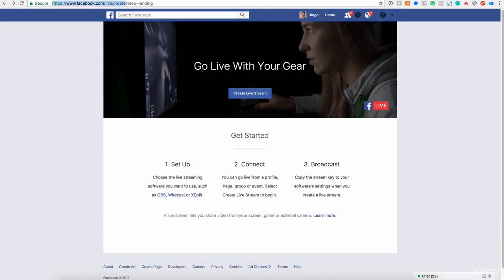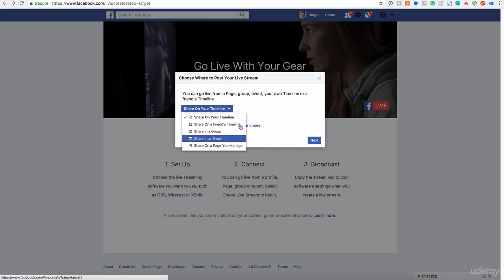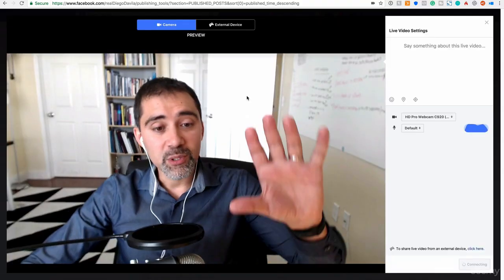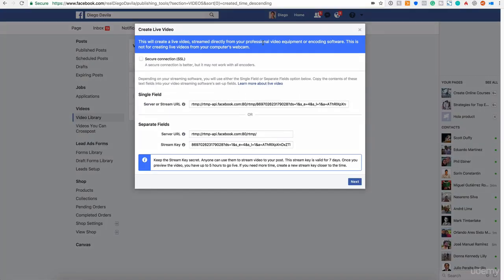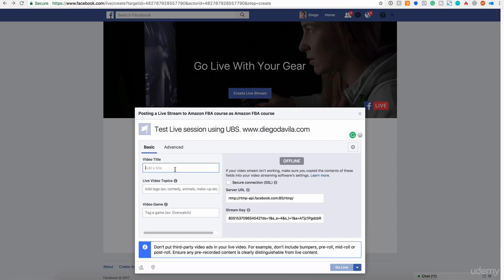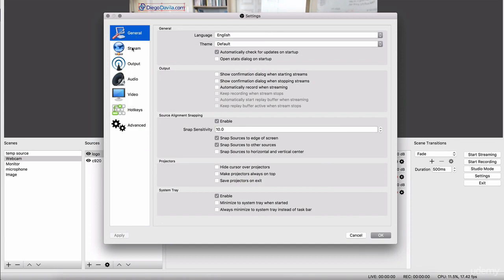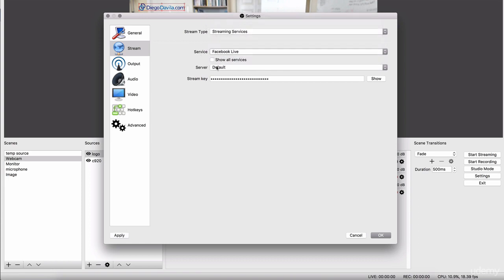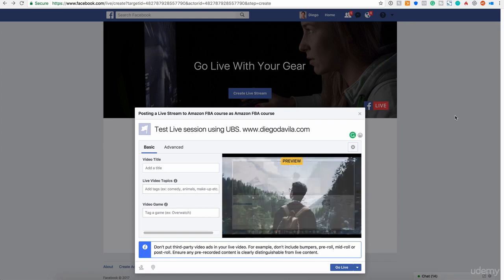286 Facebook Live Streaming with OBS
Here are the links to all resources we recommended in the lectures of this module.
Recommended Equipment:
RODE SMARTLAV+ MICROPHONE
JOBY GRIPTIGHT GORILLAPOD STAND- FLEXIBLE UNIVERSAL SMARTPHONE
I.TREK SUPER MOUNT METAL SMARTPHONE TRIPOD ADAPTER